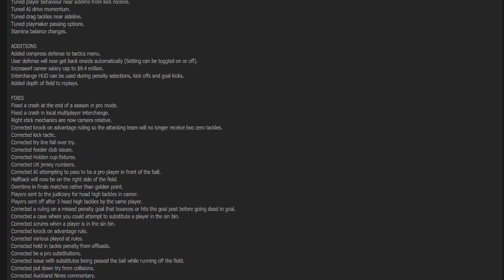Rugby League Live 4 - Huge Patch Released! + PC version released